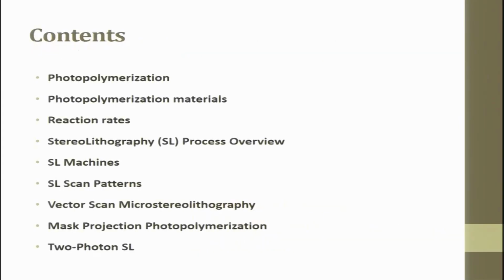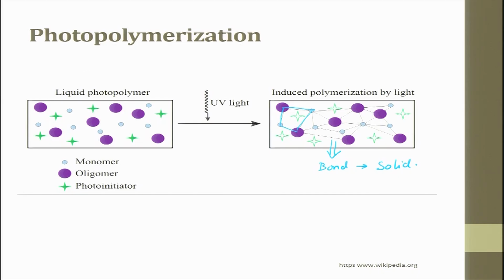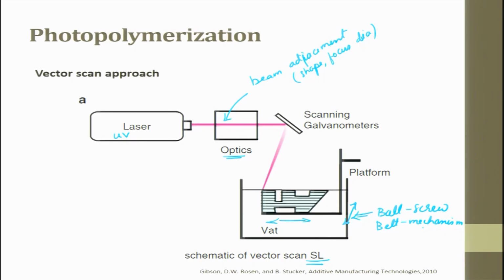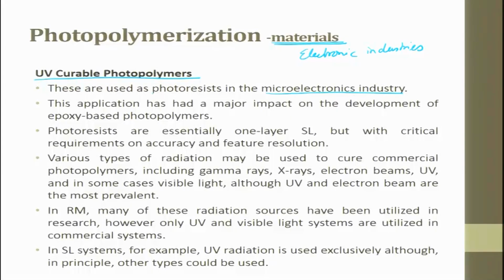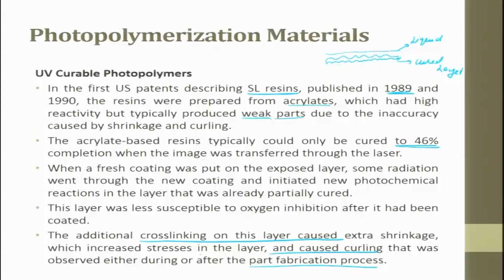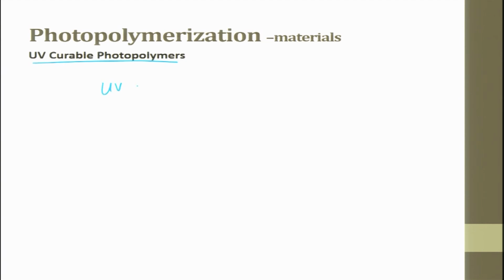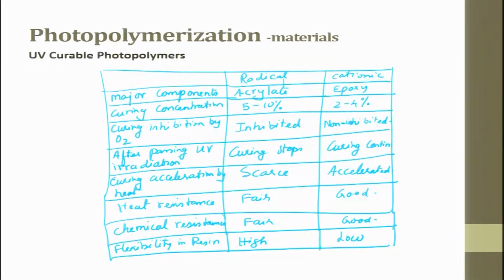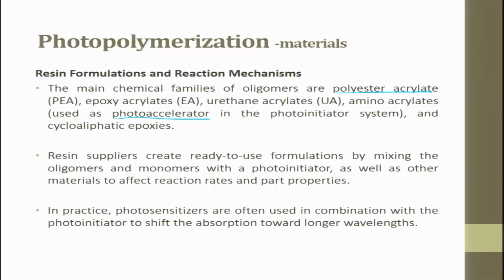Lec 18: Polymerization Processes (Part 1 of 2)